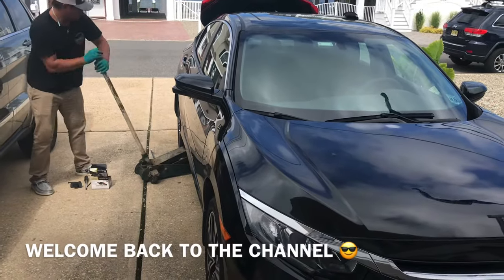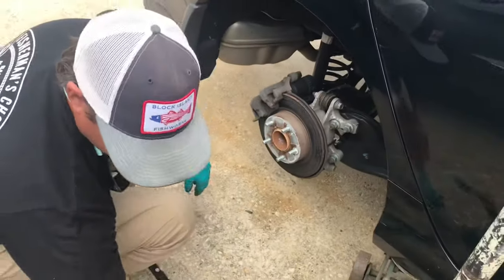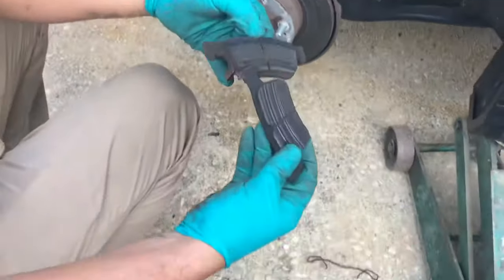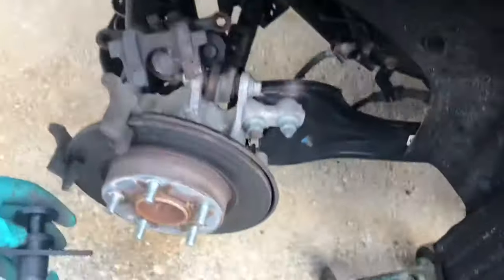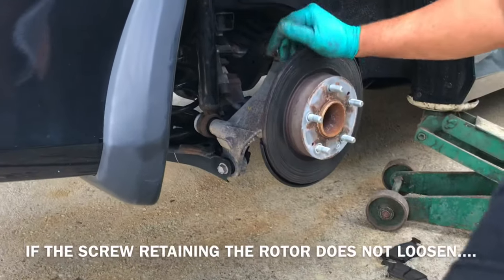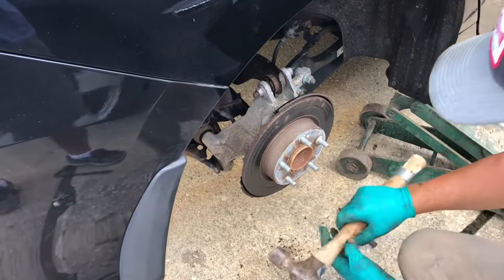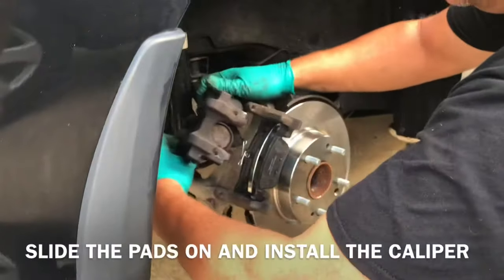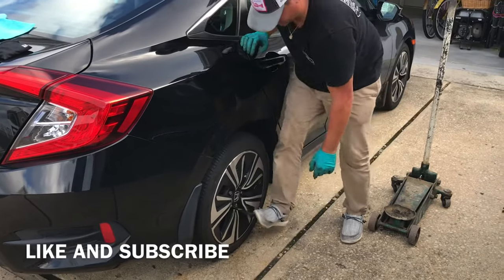HONDA CIVIC REAR BRAKES REPLACEMENT - Changing Brake Pads and Rotors on a 2017 Honda Civic. So easy!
In this video I film my buddy change rear brake pads and rotors on a 2017 Honda Civic.  Rear brake replacement on a Honda Civic is really easy.  Do it yourself and save money!

NOTE:  My buddy really rushed this job. So here are a few things that I forgot to film and you should do.  1) Clean and grease the slide pins / caliper bolts before reinstalling them. Those are the are the ones you took off using the 7mm Hex Socket.  2) Sand down, clean and grease the hub before you install the new rotors.  3) Sand down, clean and grease the caliper where the brake pads get installed.

Click on the Links below to Purchase:
*Honda Civic Rear Brake Pads and Rotors
*Honda Civic Power Stop Rear Brake Kit
*Brake Parts Cleaner
*Disc Brake Caliper Piston Compression Tool
*Brake Parts Lubricant
*Floor Jack
*Jack Stands
*Nitrile Disposable Gloves
*Craftsman 3 pc Ratchet Set
*Dewalt Impact Wrench 1/2 inch
*Craftsman Screwdriver Set
*Craftsman 1/2 inch Drive Ratchet
*Craftsman 1/2 inch Drive Metric Deep Sockets
*Craftsman Mechanics Tool Set
*Craftsman 3/8 inch Hex Bit Socket Set
*Craftsman Torque Wrench 1/2 inch
*Sledge Hammer
*Dewalt Cordless Drill
*Dewalt Drill Bit Set
*Honda T-Shirt
*Honda Long Sleeve T-Shirt
*Honda Hat

1 Comment